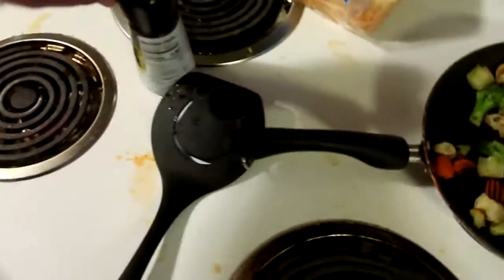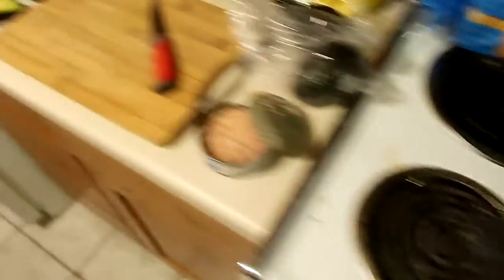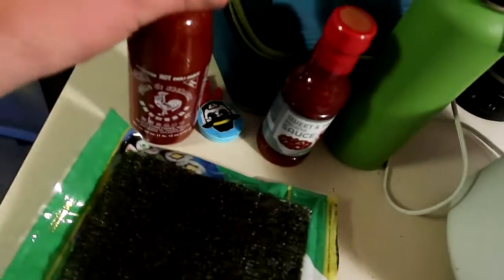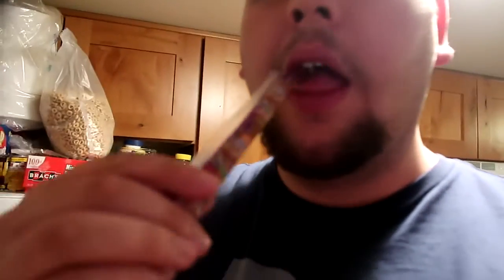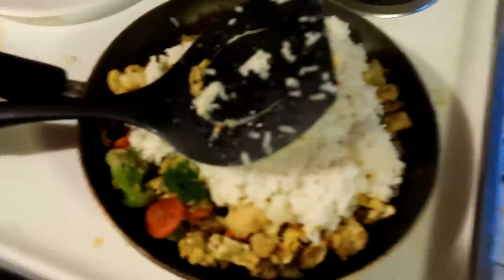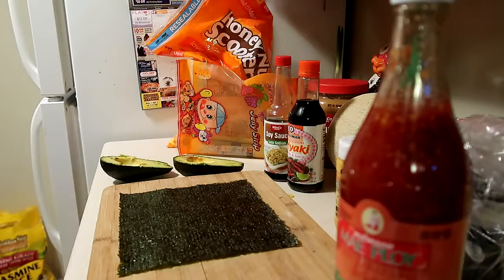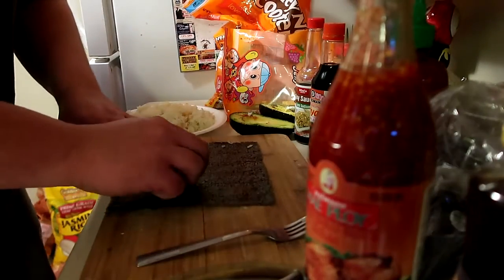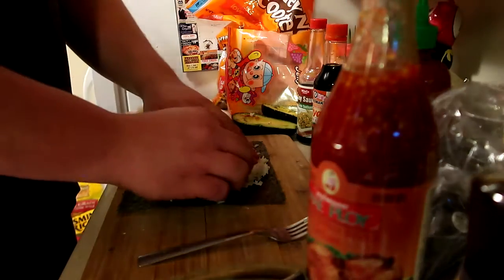I tried to make sushi (Opened Samurai Kai)